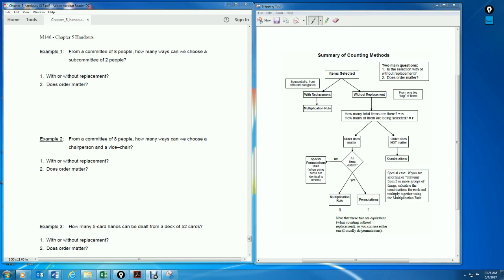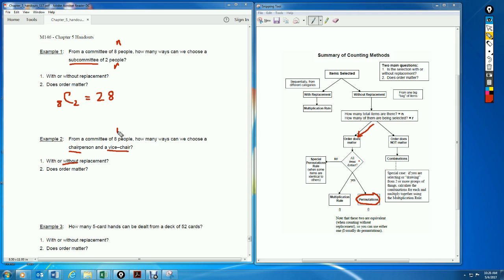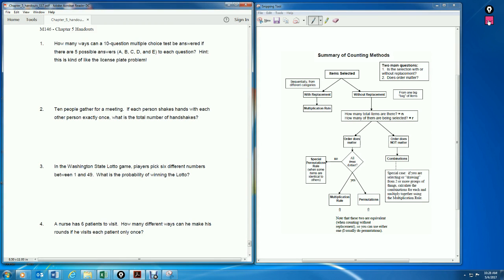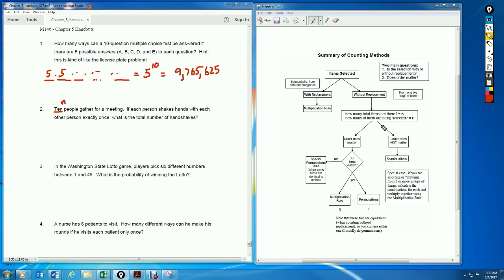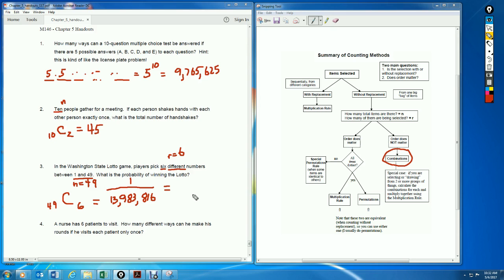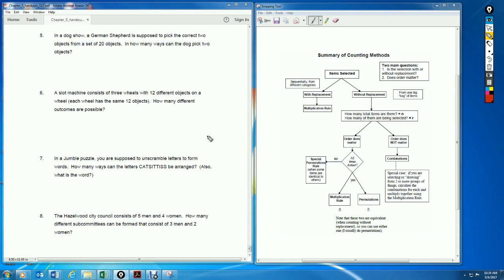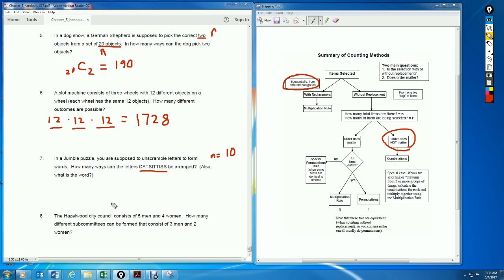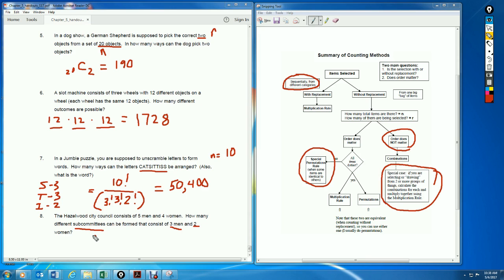Counting_examples_and_problems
Chapter 5 counting